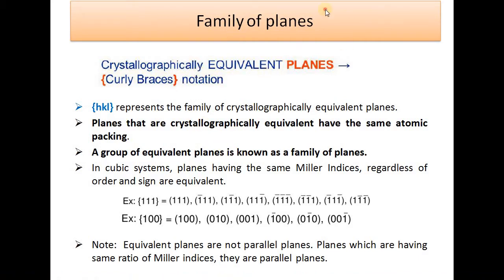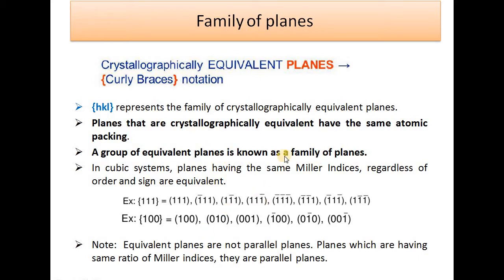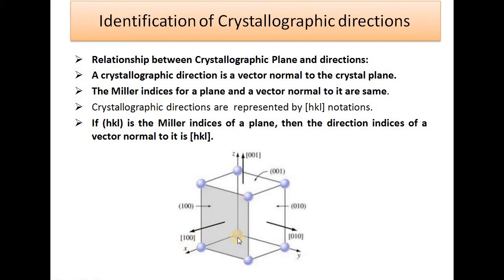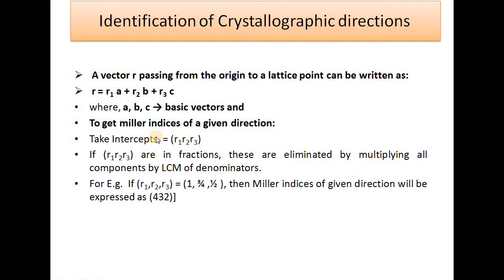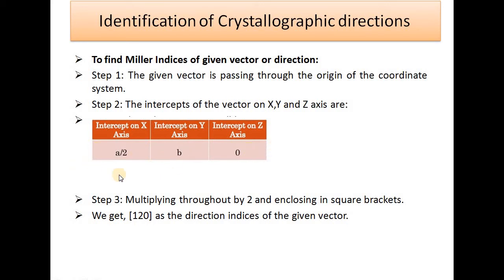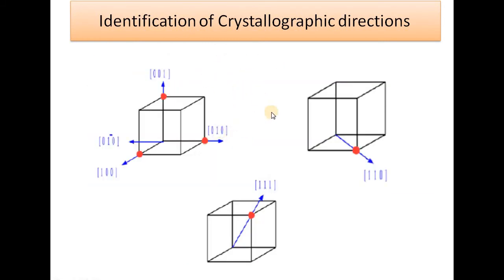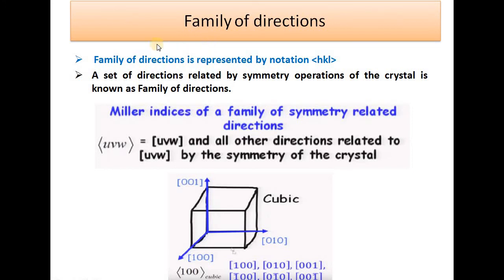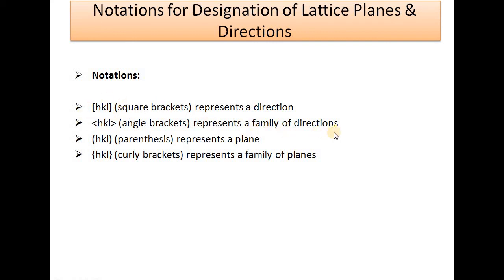Lecture Video on Solid state: Family of planes, crystallographic directions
This lecture video includes the topics family of planes, crystallographic directions.